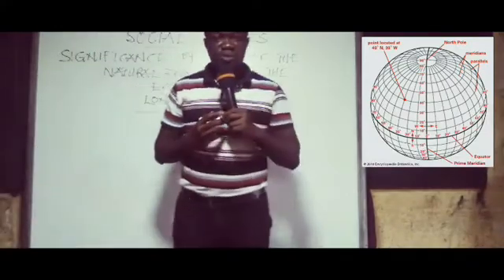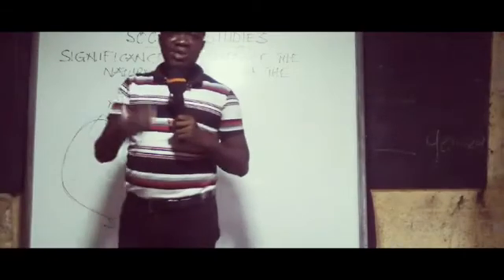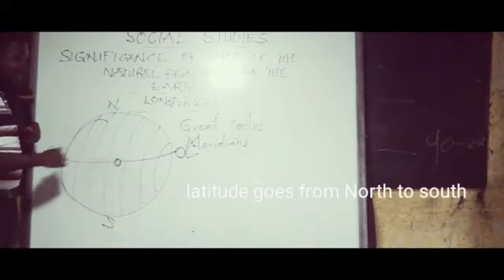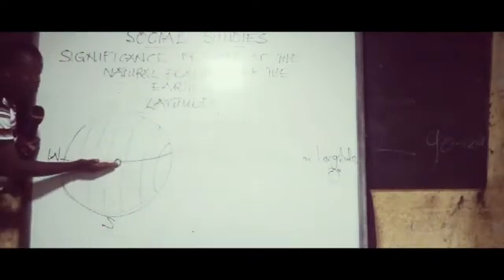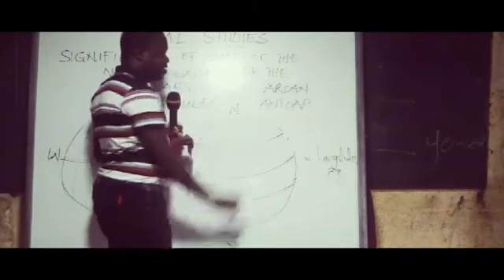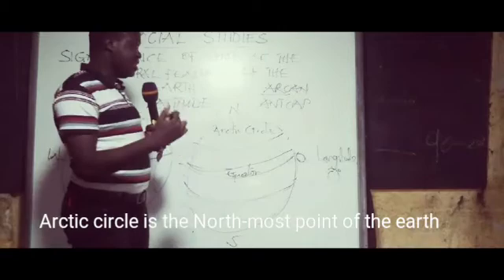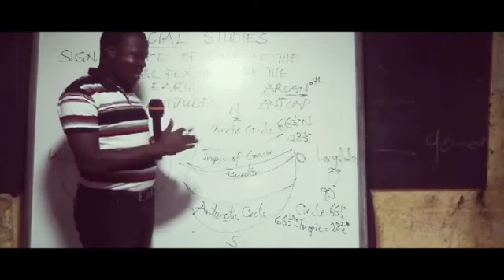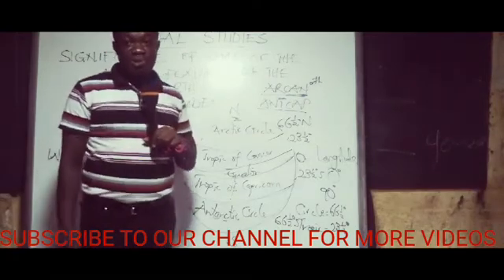SIGNIFICANCE OF SOME NATURAL FEATURES OF THE EARTH BY SIR EMMANUEL ODAMEY